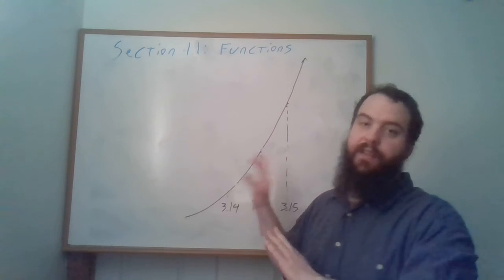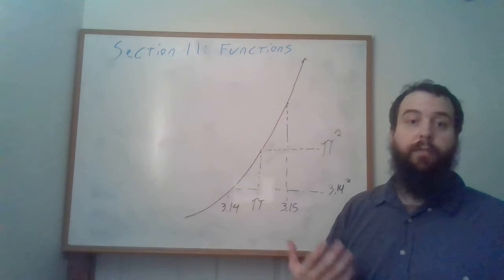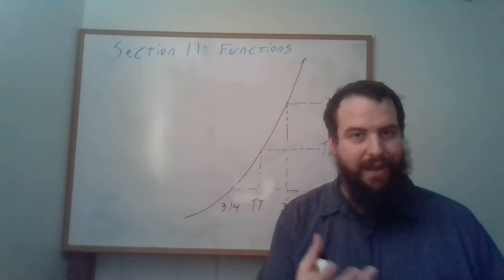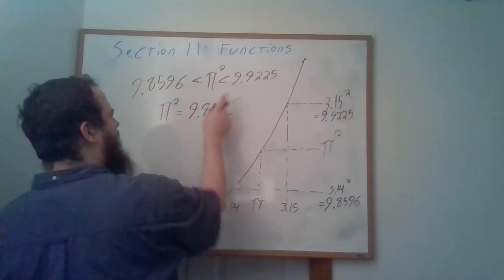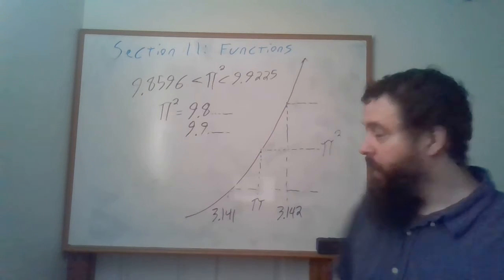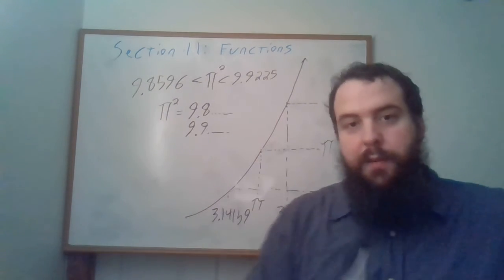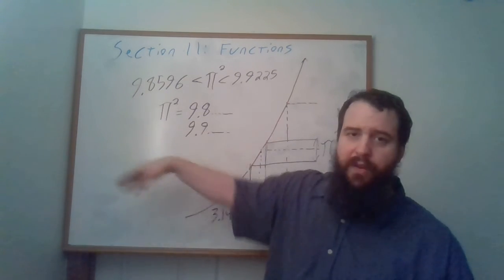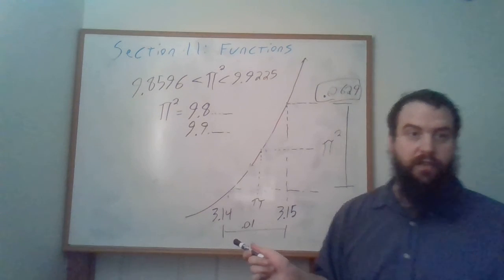Calculus: What is pi squared? (1)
In this video I explore how mathematicians might have calculated pi squared prior to pocket calculators.